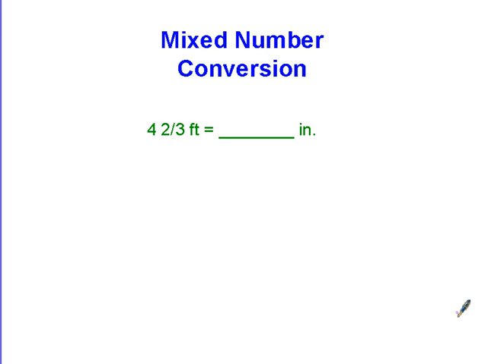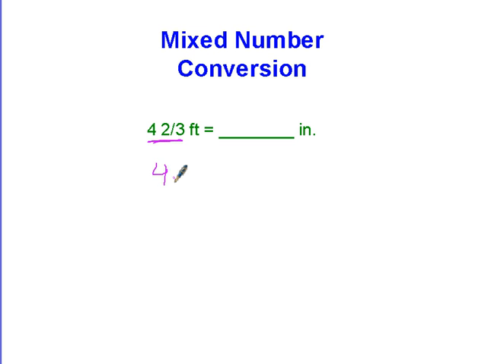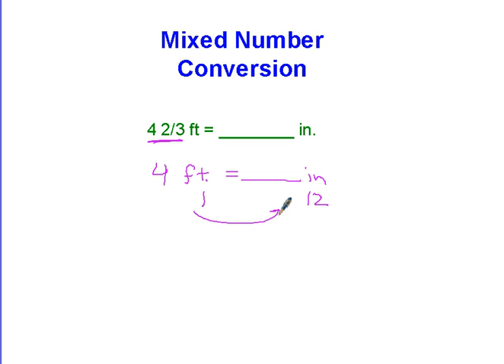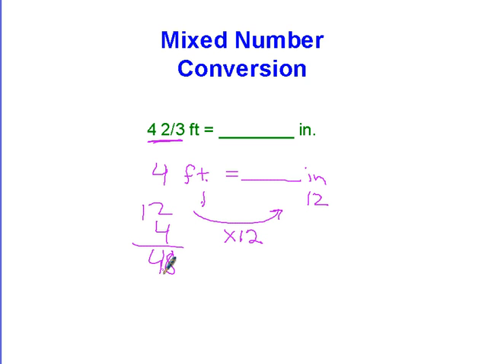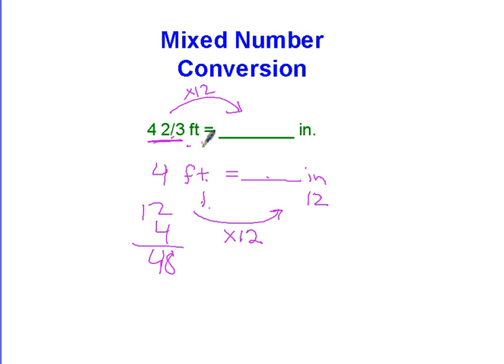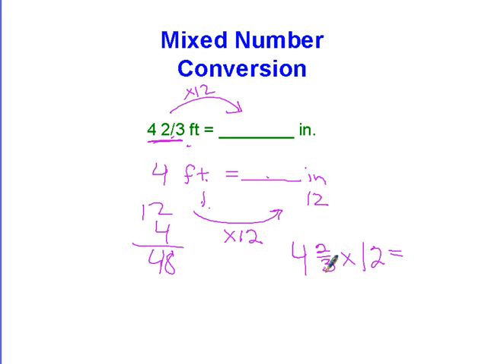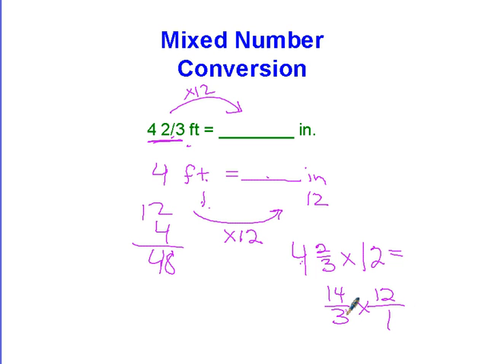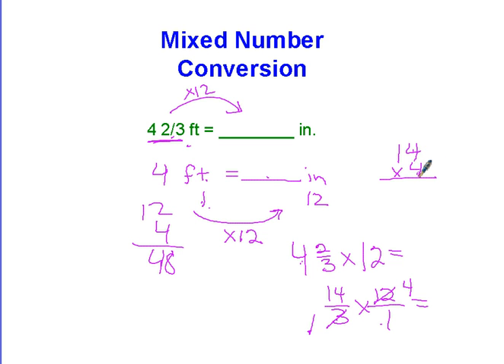Mixed Numbers in Measurement Conversion Tutorial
4 2/3 ft. = ______ in. Tim Bedley, veteran teacher, explains how to easily convert measurements where there is a mixed number as part of the problem.